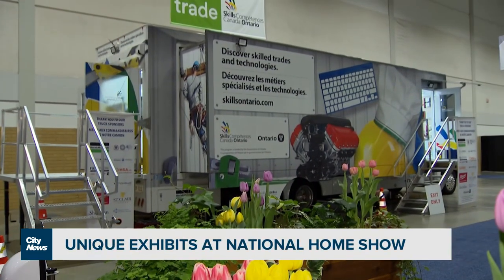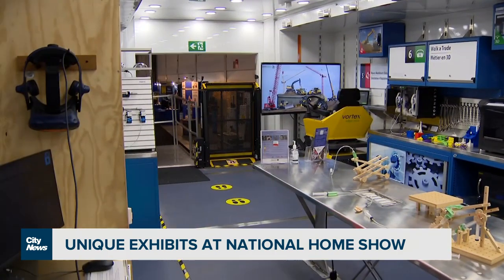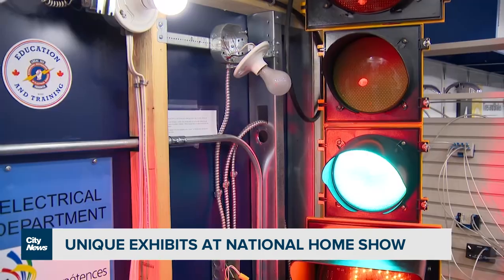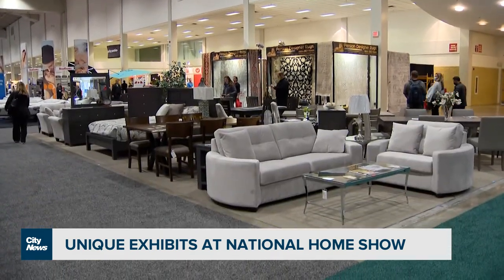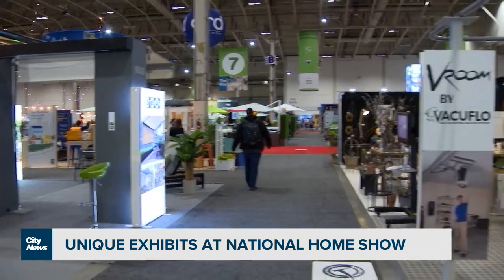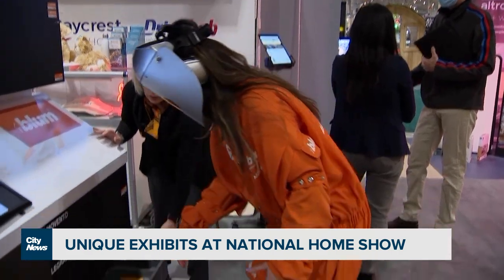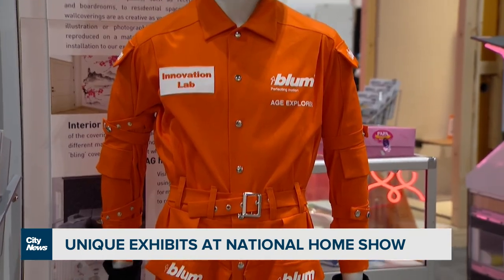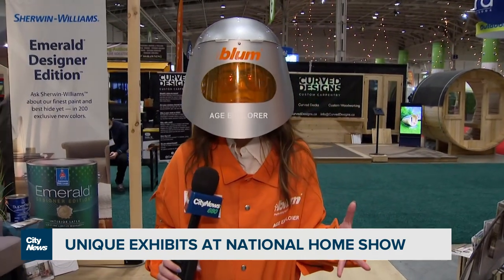The National Home Show is back with some unique exhibits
The National Home Show is back at the Enercare Centre. Stella Acquisto takes a look at some of the new exhibits like Try a Trade and My LivABLE Home.